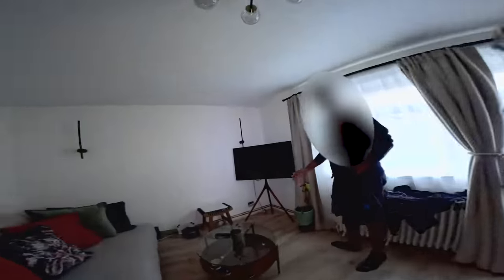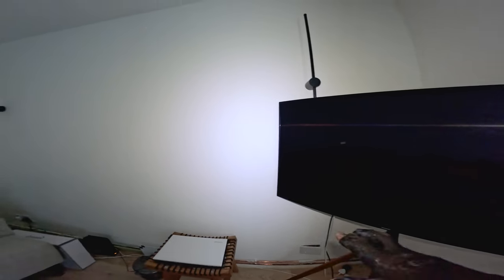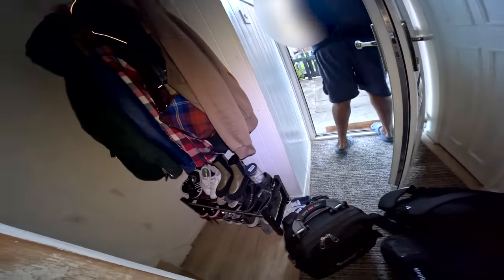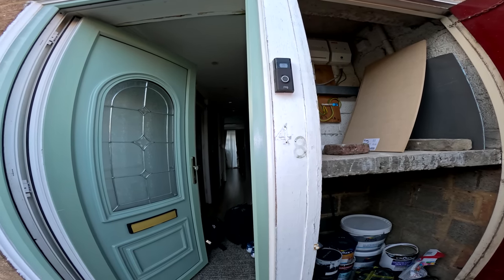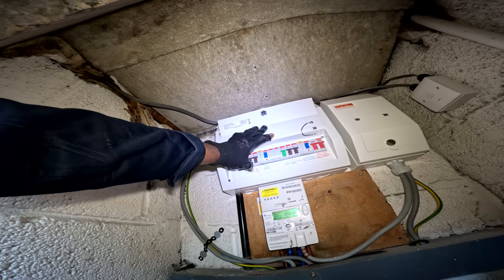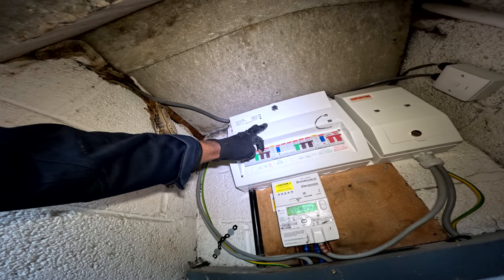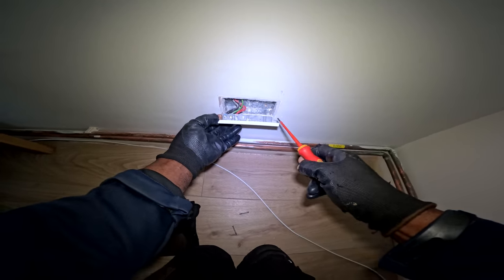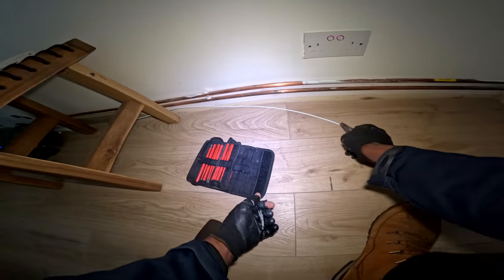"These Types Of Fault Are A NIGHTMARE To Find" | Intermittent Tripping | Electrician In London Vlog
In this  episode of the Eastway Electrical Electrician In London Vlog video I look at two electrical faults on our customers electrical installation.

Timestamps:

0:00 Intro
0:11 Customer summary of first issue
1:30 Customer explains second fault
2:40 Looking into the living room socket issue
4:30 Investigating the intermittent tripping
5:10 Discovering a potential issue
5:45 Changing the socket
7:20 Looking at future potential work for the customer
9:01 Next steps